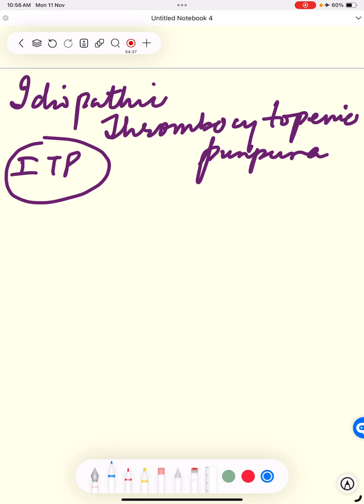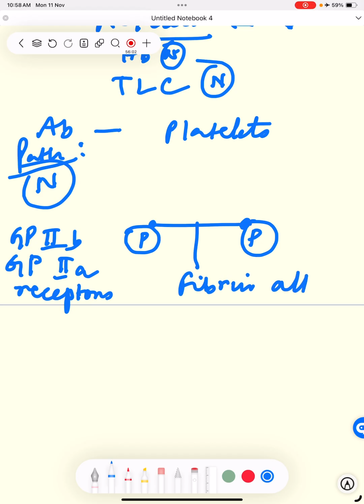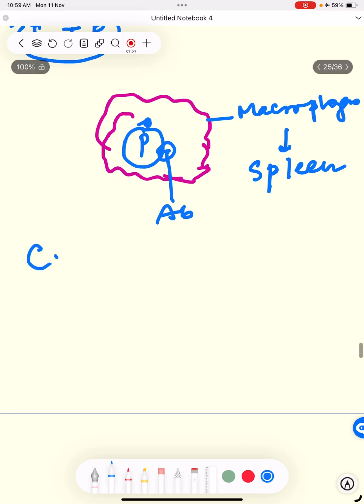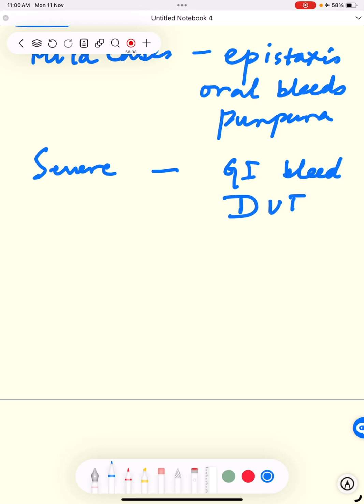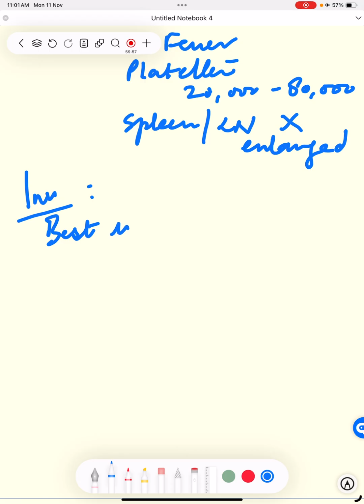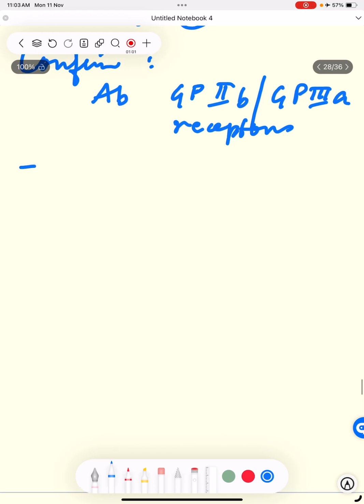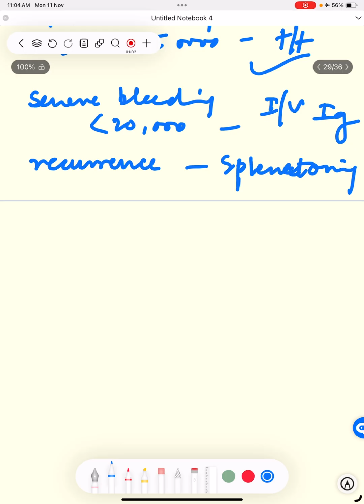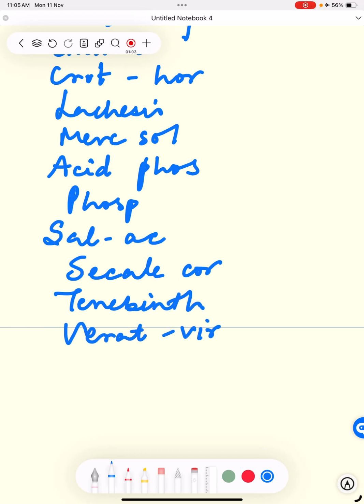“Your Guide to ITP & Homeopathy: Managing Platelet Health”@nooriali15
In this video we have discussed Idiopathic Thrombocytopenic Purpura (ITP) and blood-related disorders. This channel provides in-depth, evidence-based information on the causes, symptoms, diagnosis, and treatments for ITP, while also exploring holistic and alternative approaches. Whether you’re a medical student, healthcare professional, or someone impacted by ITP, you’ll find valuable insights, the latest research, and tips for managing ITP in daily life.